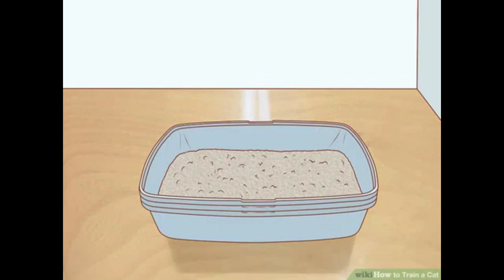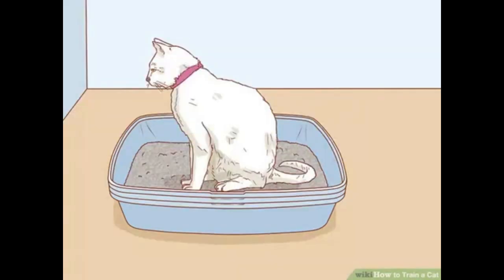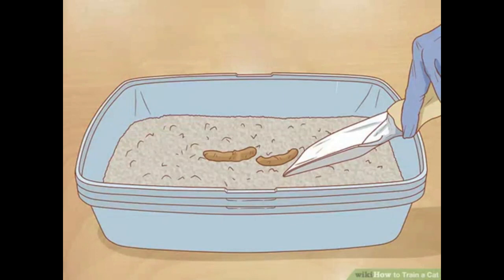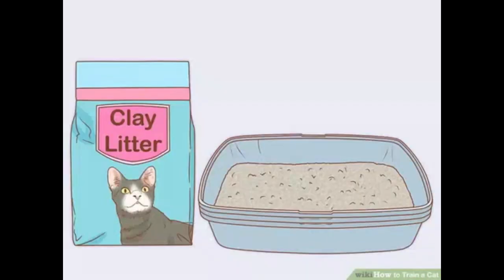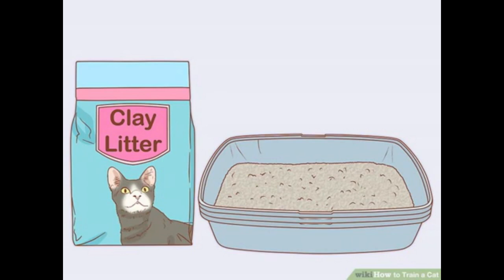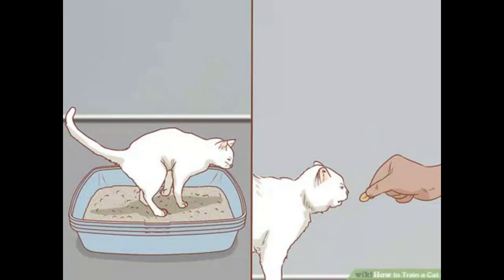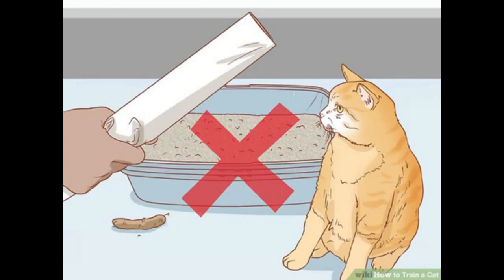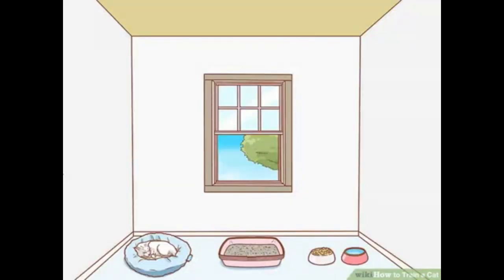All About Pets 012 Train a Cat 360p